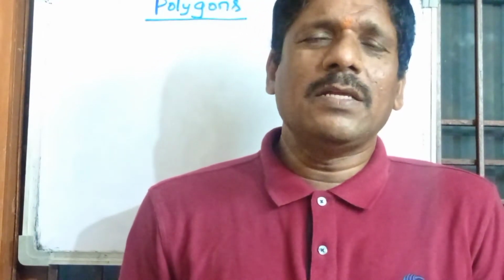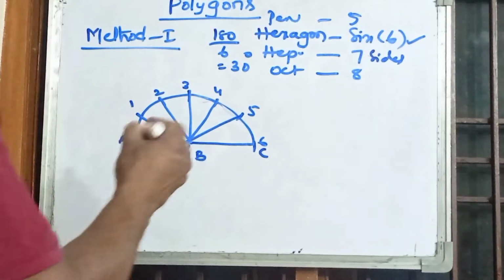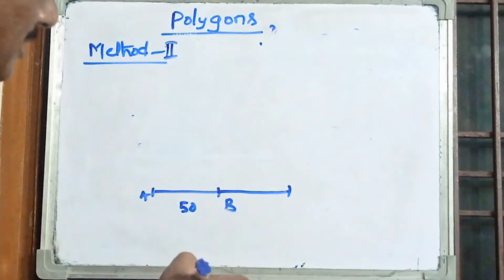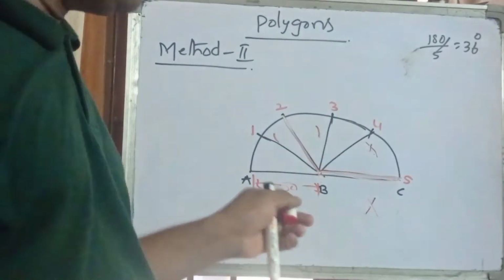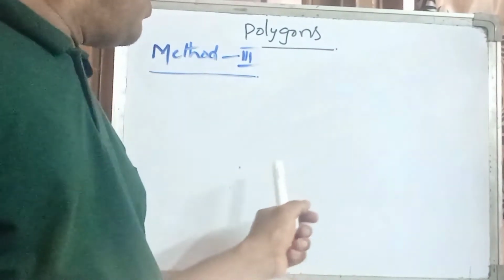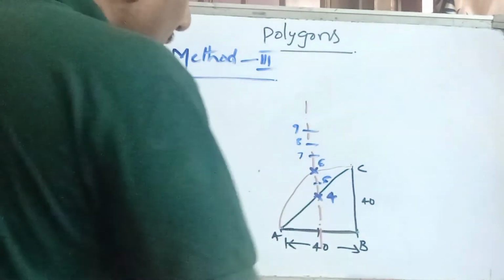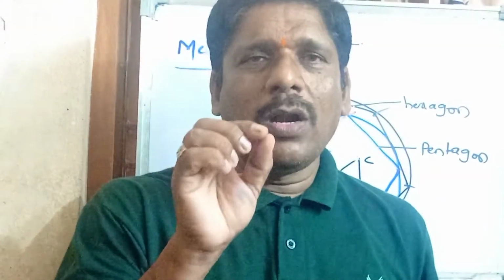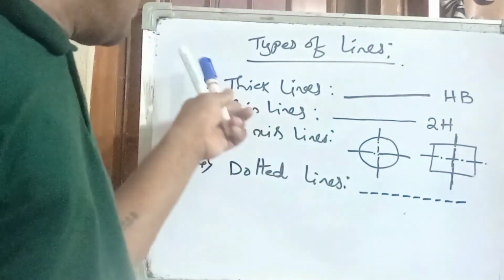Polygons & Types of Llines.(video 4)